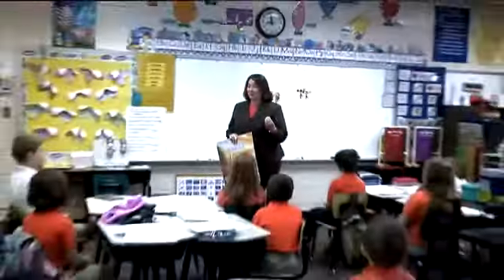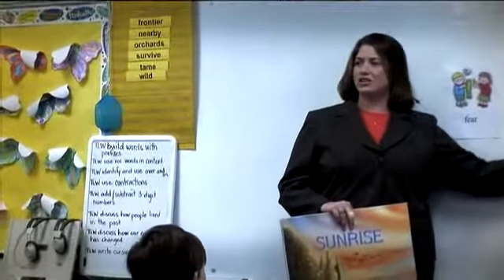Michelle Howell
Most 90-minute blocks begin with whole group instruction. Michelle Howell explains the types of activities (usually including all five components of reading) she includes to make whole group instruction most effective for all students.